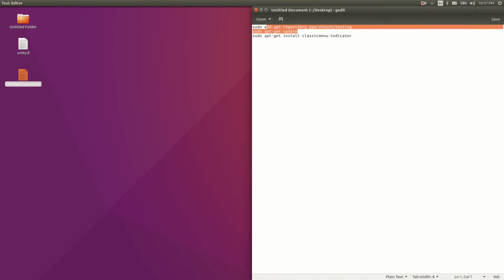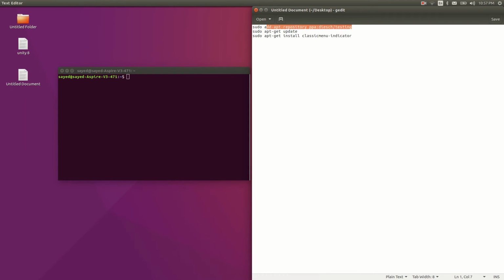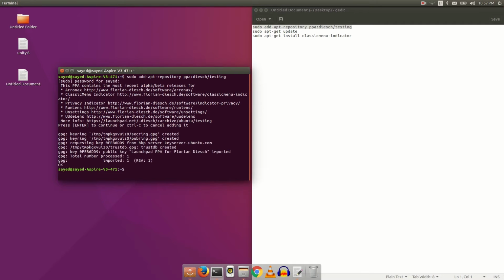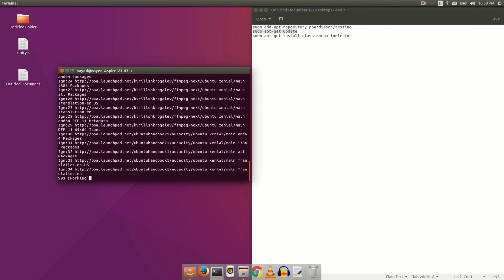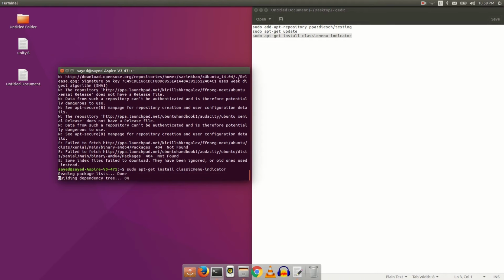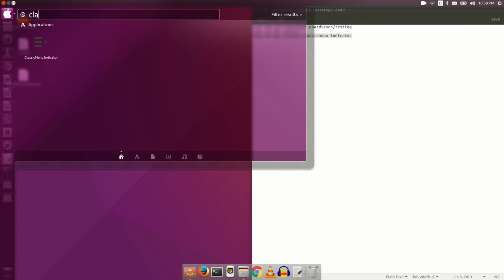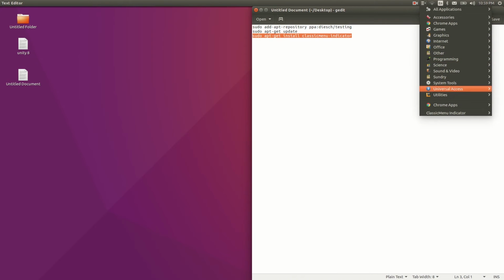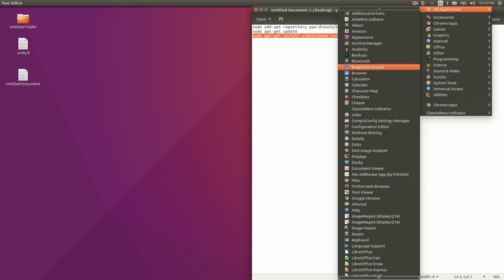Classic Menu for Ubuntu 17 /16/15/14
How to install classic menu for ubuntu.
Here I'll show you how to easily install classic menu for ubuntu

sudo apt-add-repository ppa:diesch/testing
sudo apt-get update
sudo apt-get install classicmenu-indicator